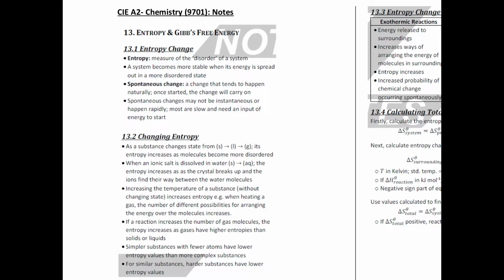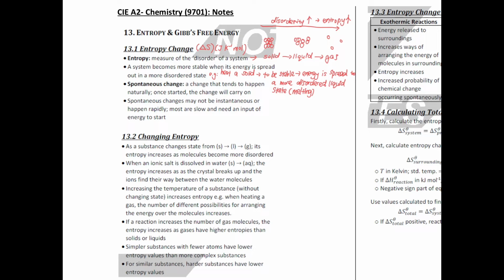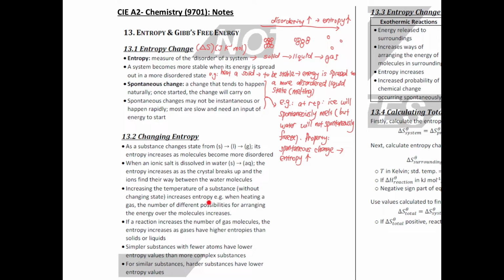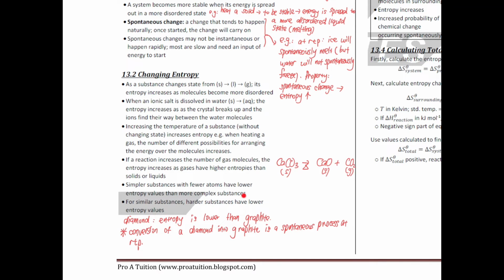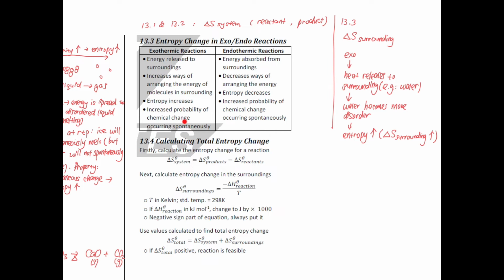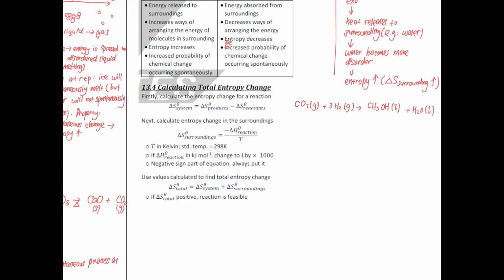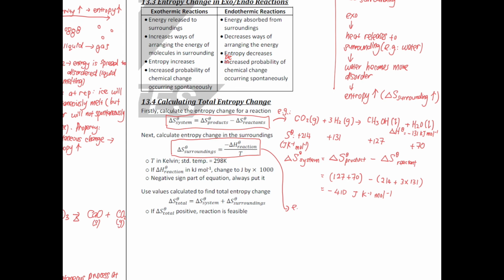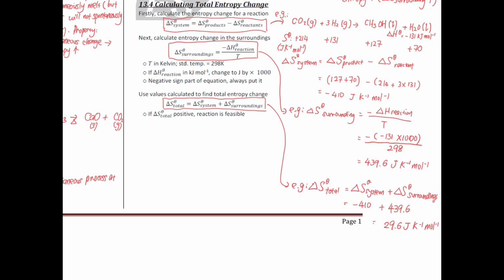9701 Chemistry A2 Chapter 13 Entropy and Gibb’s Free Energy (part 1)